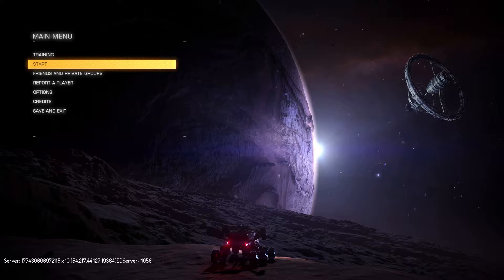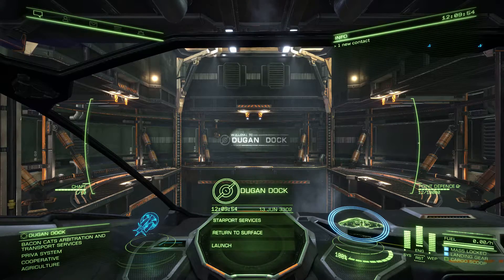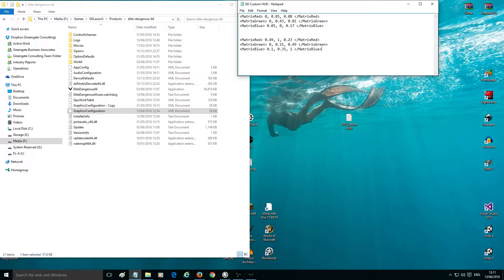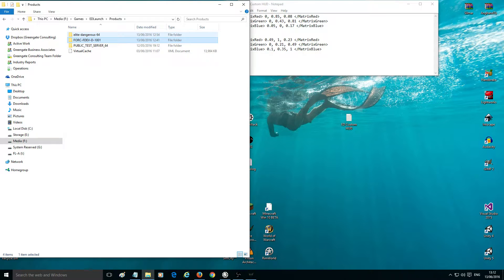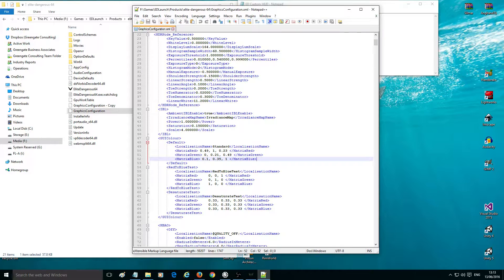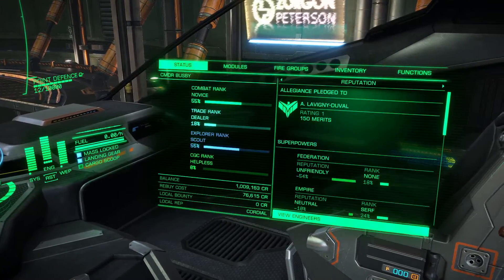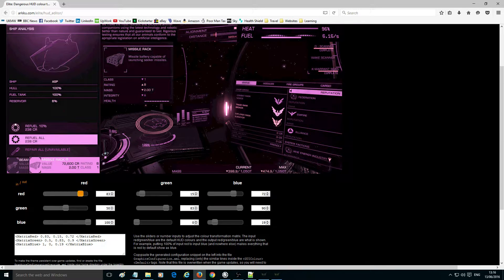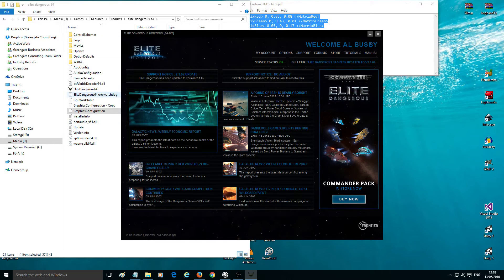Elite Dangerous Horizons Changing HUD Colour (PC)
Welcome back Commanders - want to change your Elite: Dangerous HUD? Then watch this video and do so! It is SO simple.